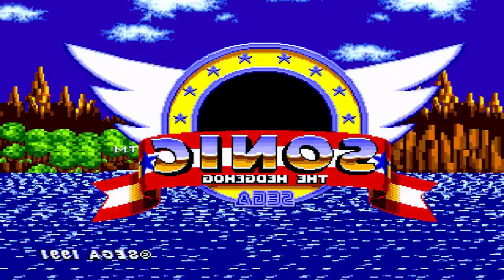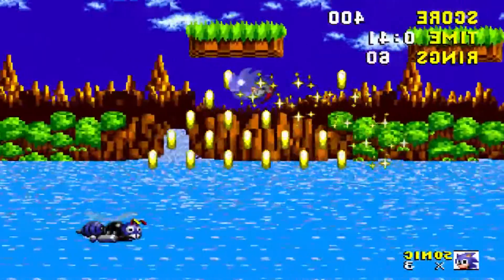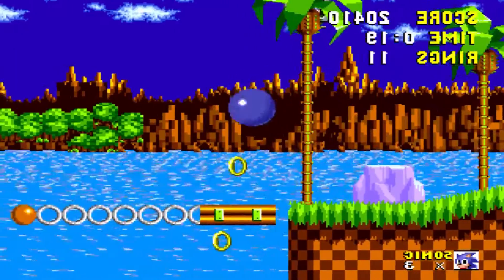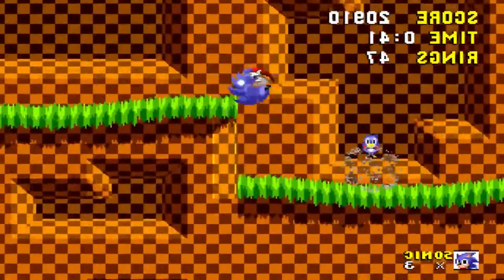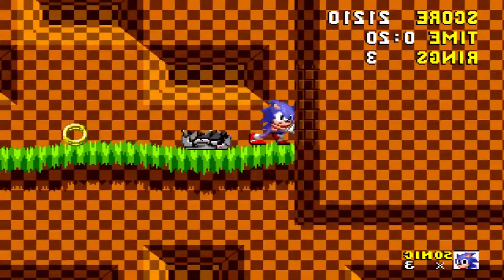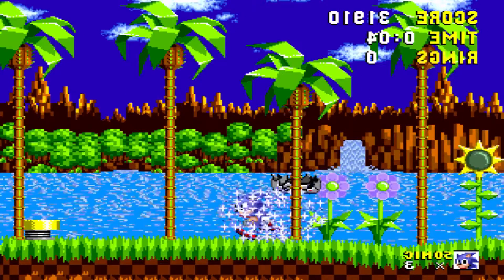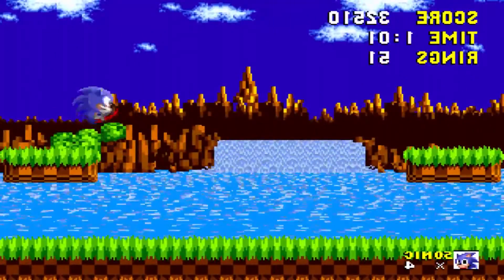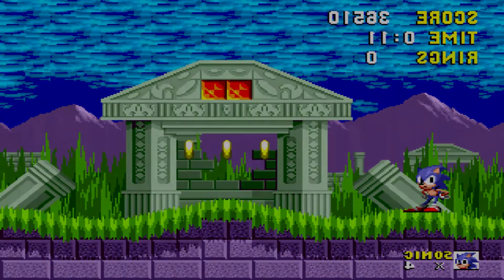Sonic Fan Hacks Showcase: I HOG THAT HATE HEDGE | CRAZY FUN! (Episode 6)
Thank you everyone so much for watching! I really appreciate everyone of you guys.